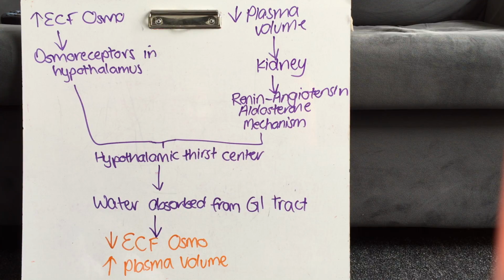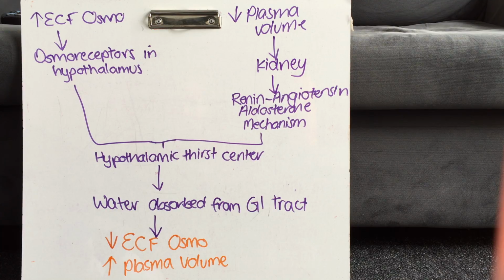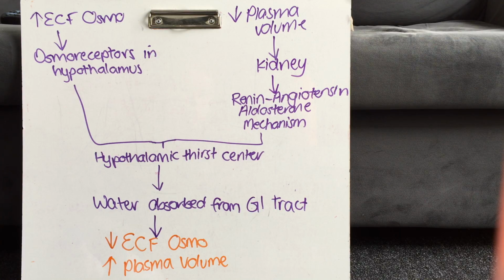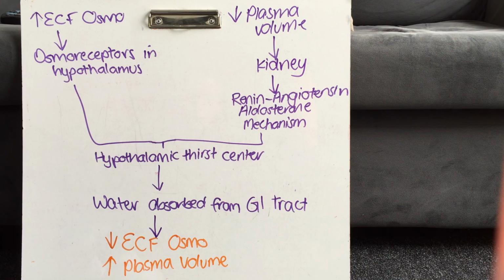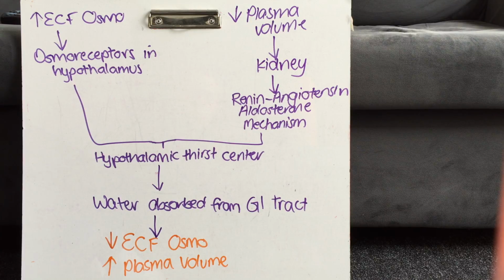Regulation of water by thirst mechanism basic concepts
This video goes into the basic concepts surrounding the regulation of water by the hypothalamic centre taking into account plasma volume and ECF osmolality.